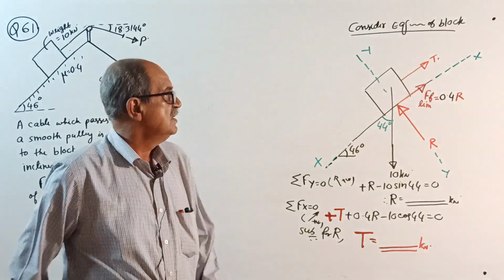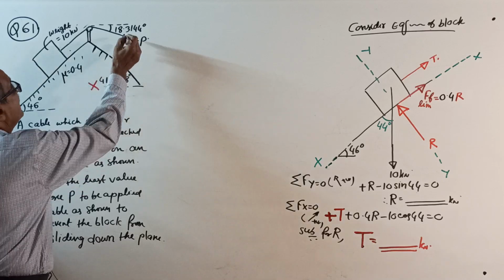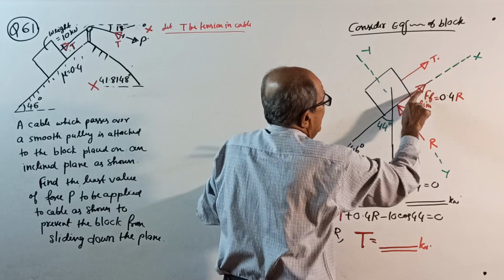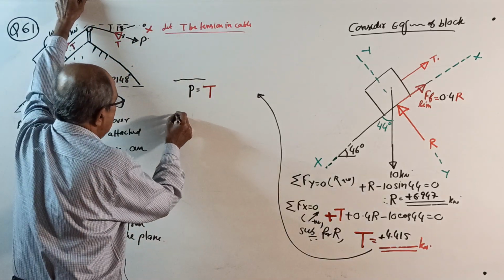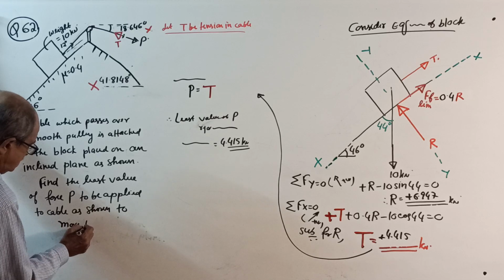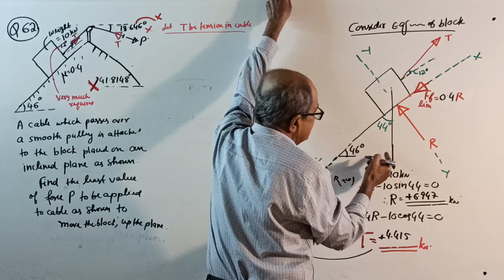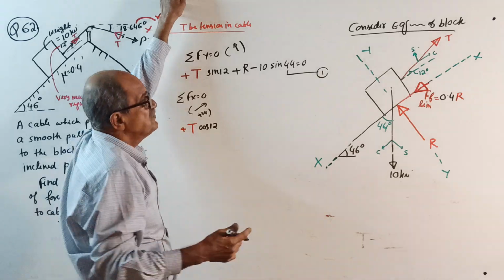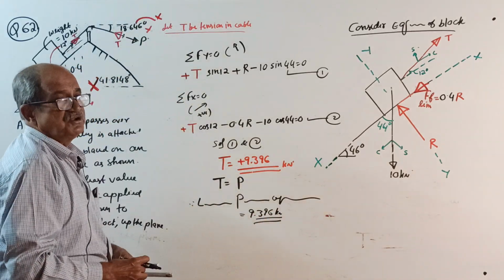Part:4/Lecture 32/ FRICTION / Q61&62( 2 interesting Qs)